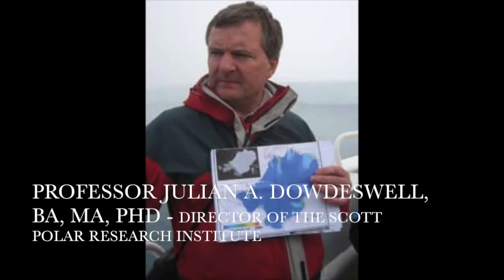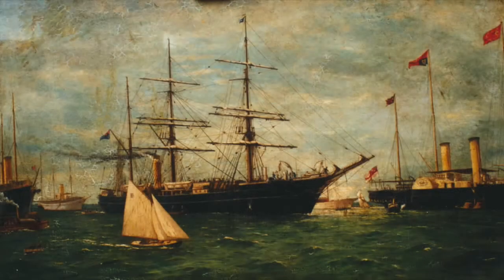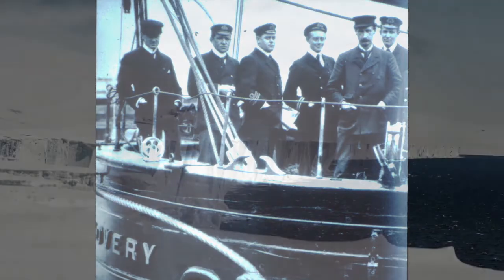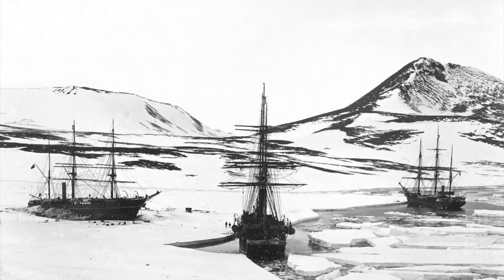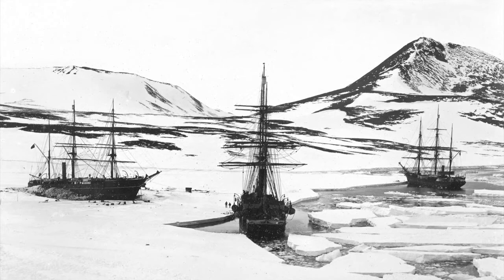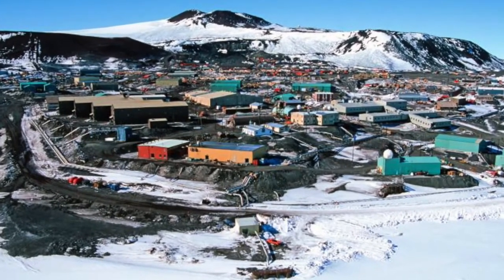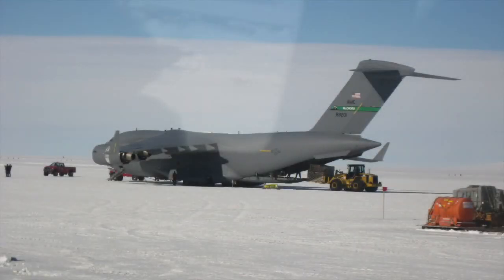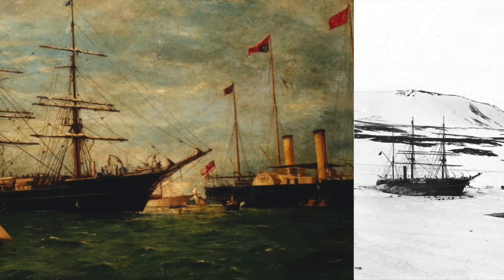The Departure of the Discovery from Cowes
Julian Dowdeswell from the Scott Polar Research Institute (SPRI) discusses the painting "The Departure of the Discovery from Cowes" and compares it with similar images to highlight the logistics of Antarctic expeditions in the past and the present.
The painting was once owned by Sir Ernest Shackleton, who attended Dulwich College between 1887 and 1890.
Part of the "Dulwich Records" series.